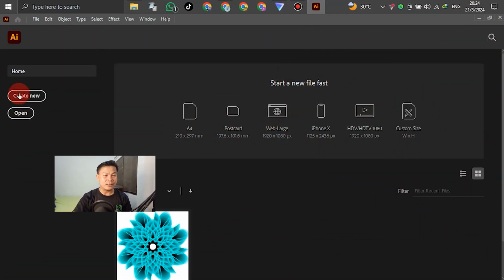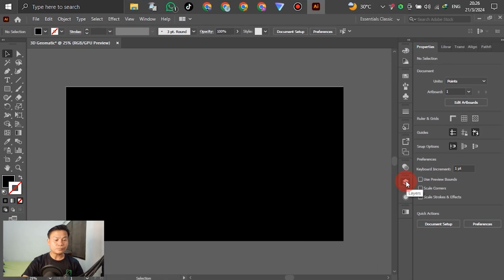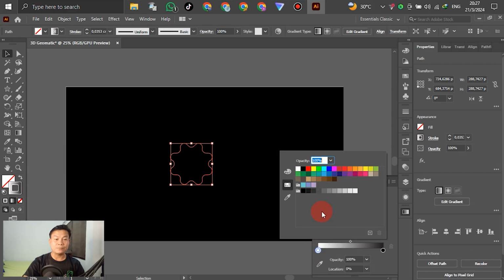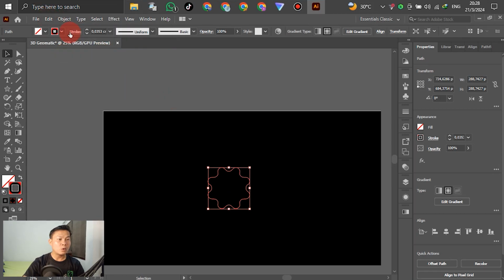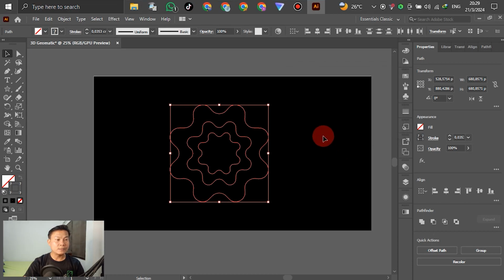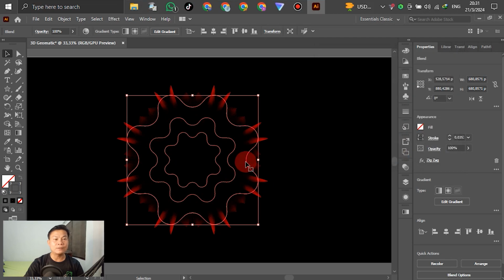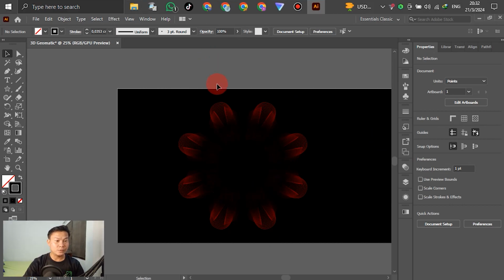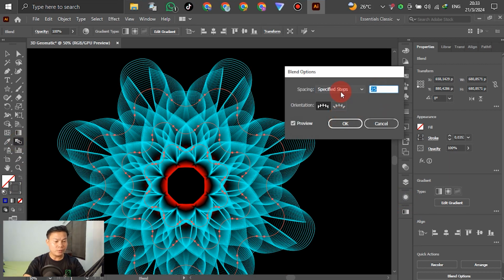3D Geometric Mesh Tool Adobe Illustrator Tutorial 2024 สอนใช้คำสั่ง Mesh toolสร้างรูป3 มิติใน AI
ຊ່ອງຢູທູບນີ້ແມ່ນສ້າງຂຶ້ນເພື່ອການຕັດຕໍ່ອອກແບບ, ຂໍ້ມູນຂ່າວສານ. ຫວັງຢ່າງຍິ່ງວ່າຊ່ອງດັ່ງກ່າວກໍ່ຈະເປັນຜົນປະໂຫຍດໃຫ້ທຸກຄົນໄດ້ຮໍ່າຮຽນເອົາຄວາມຮູ້ແລກປ່ຽໜເຊິ່ງກັນ ແລະ ກັນ. ຂອບໃຈທຸກຄົນທີ່ເຂົ້າມາແວ່ຕິດຕາມໃຫ້ກຳລັງໃຈດ້ວຍດີຕະຫຼອດມາ ແລະ ສາມາດຕິດຕາມໄດ້ທາງສື່ຕ່າງລຸ່ມນີ້:
This you tube channel is made for graphics design, Information Technology, I hope that  all content are very useful for subscribers in around the world,
 More video please follow my You Tube Chanel